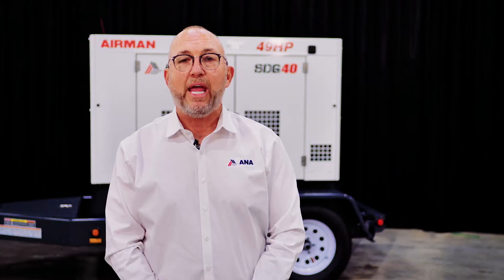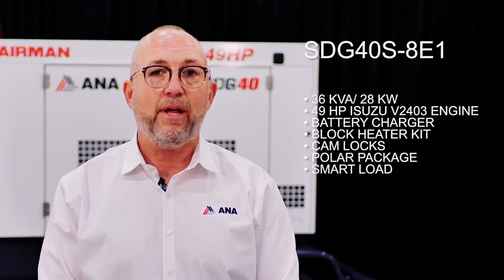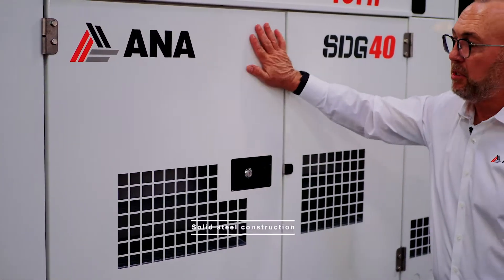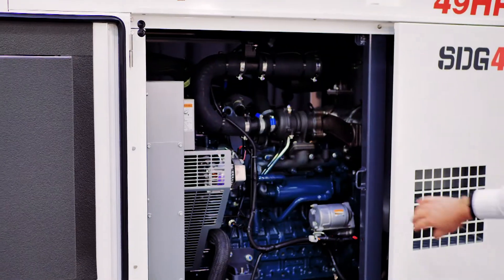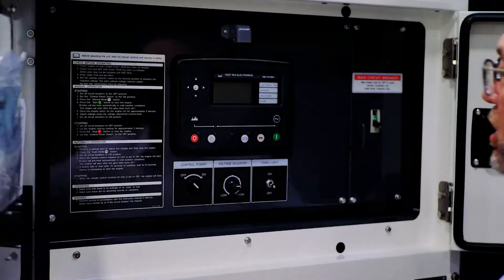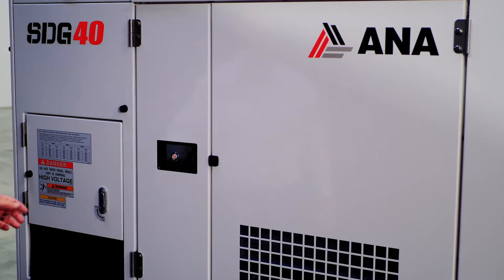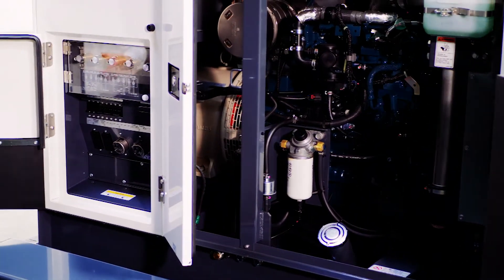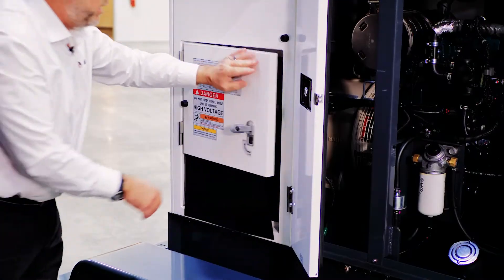ANA SDG40S-8E1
Demonstration video of the Airman SDG40S-8E1 generator and its features and benefits.